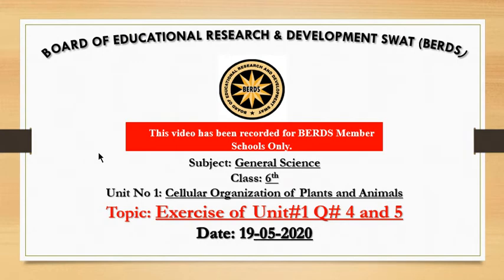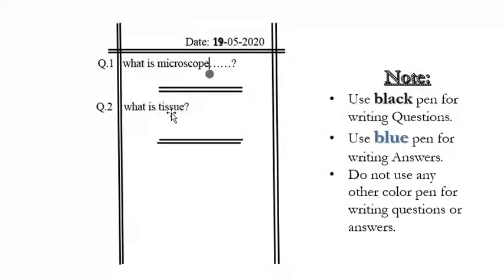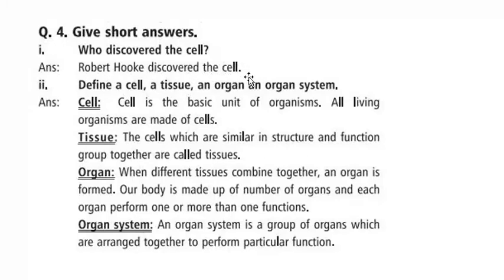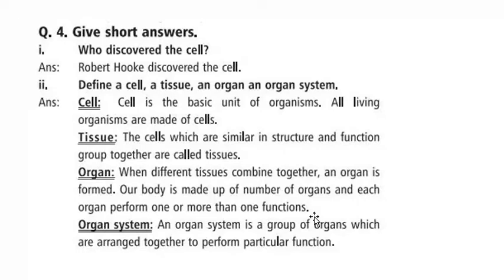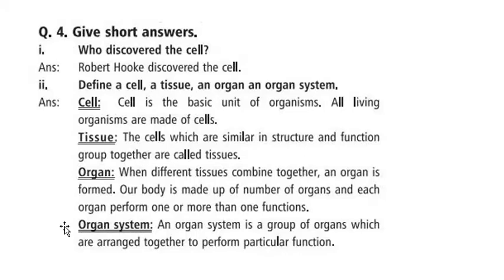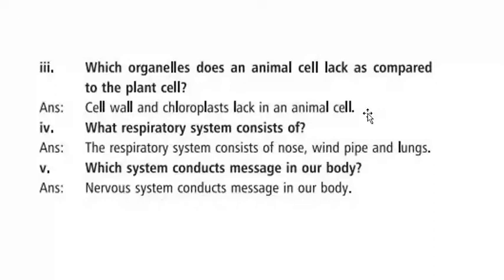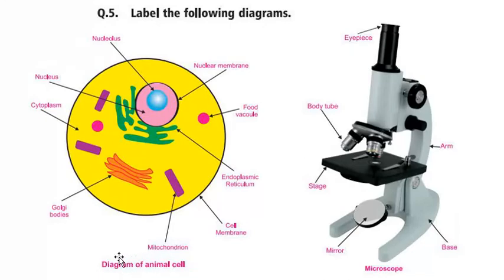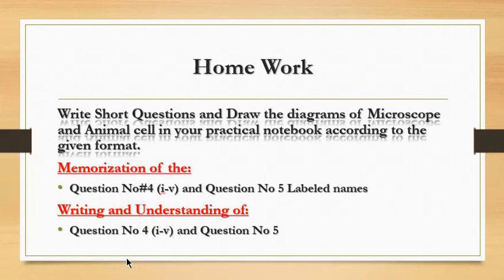Science Class 6 Lecture No 12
Swat Children Academy (School & College) Subject: Science Class 6 Lecture  No 12.